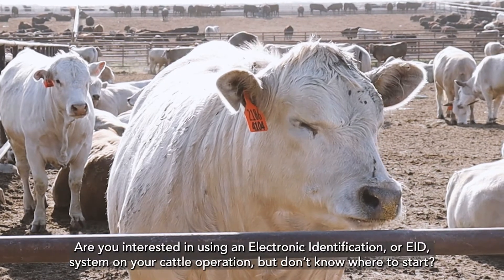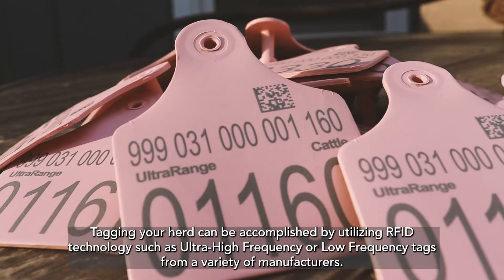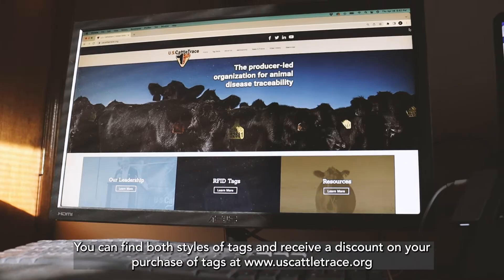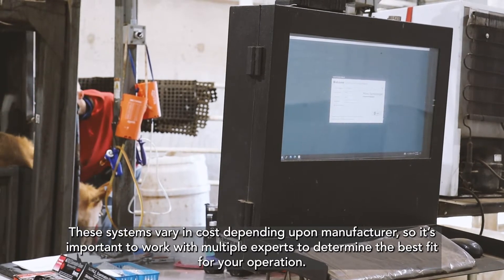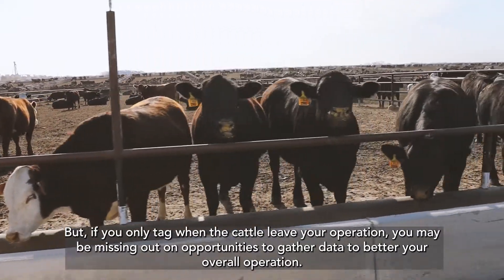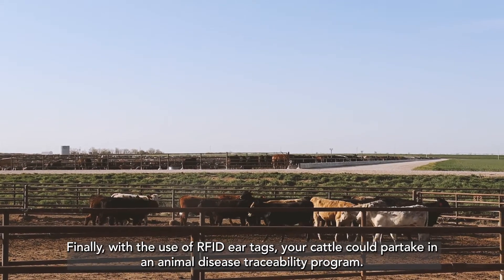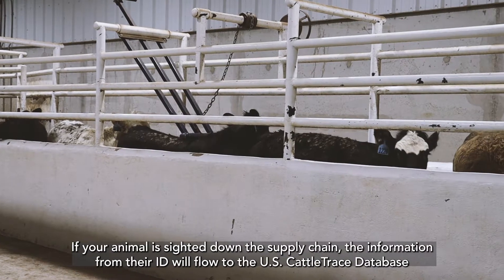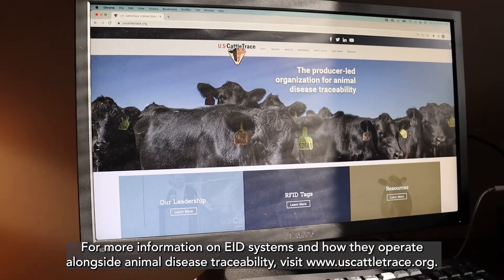Using an EID System on Your Cattle Operation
Are you a producer interested in using an Electronic Identification, or EID, system on your cattle operation, but don’t know where to start? We discuss where your planning could begin, a full EID system set-up and what you could achieve using an EID system on your cattle operation.

Interested in learning more?